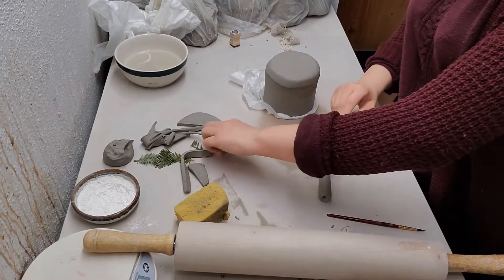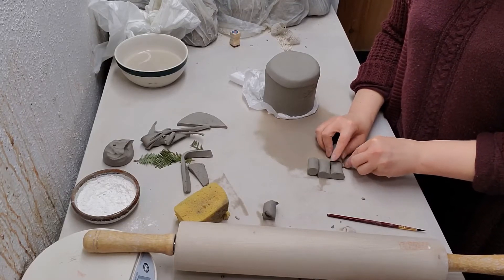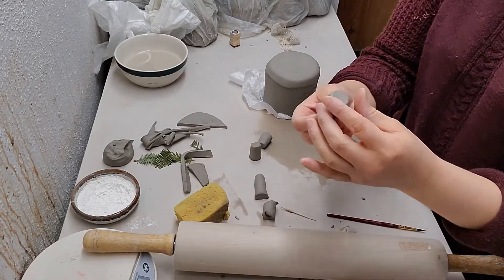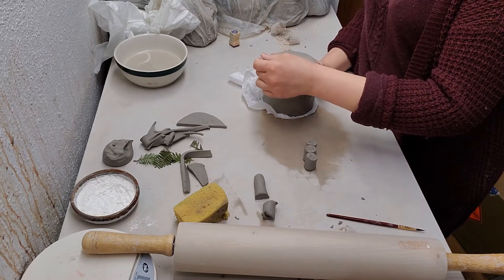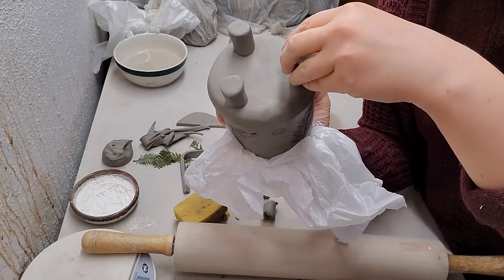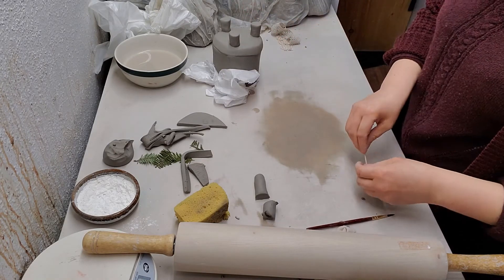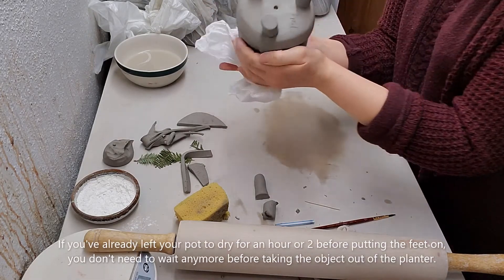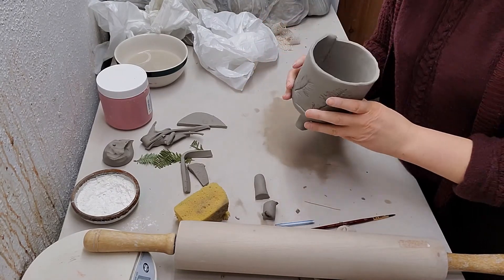Planter part 2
The second part of making a planter.